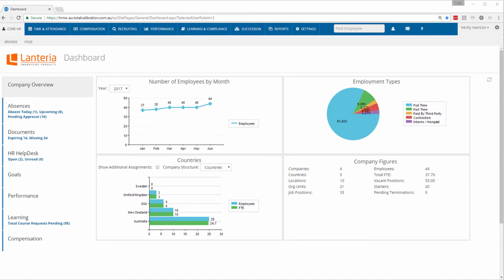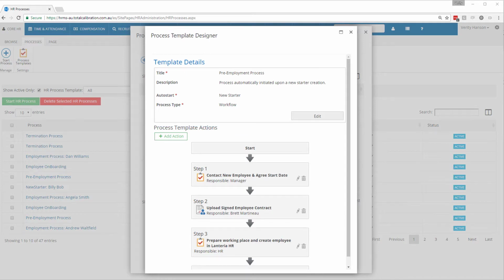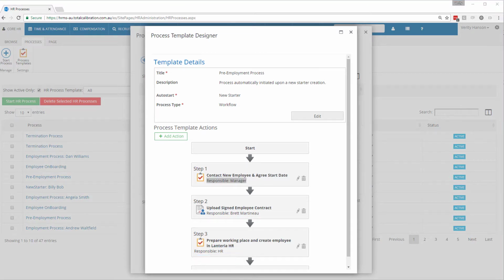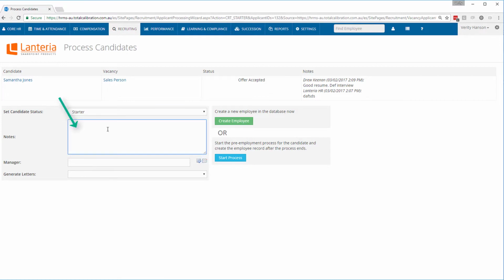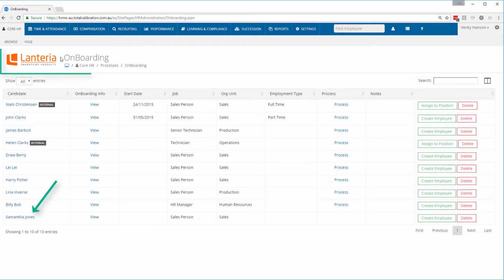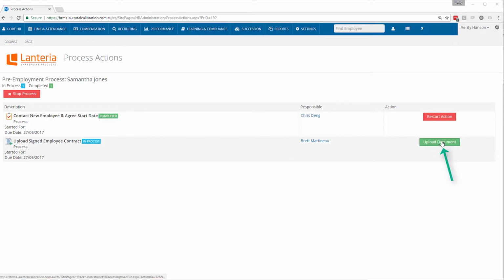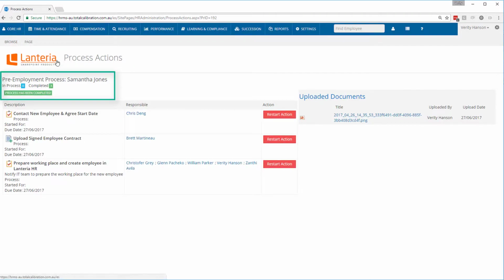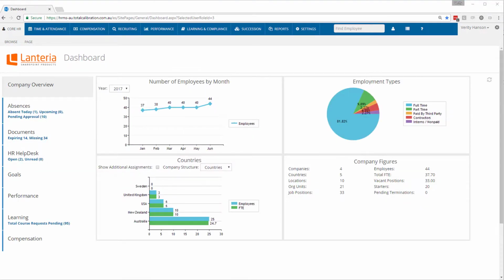Lanteria HR Employee Onboarding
This is a demo video showing the on boarding/pre-employment process as automated by Lanteria HR